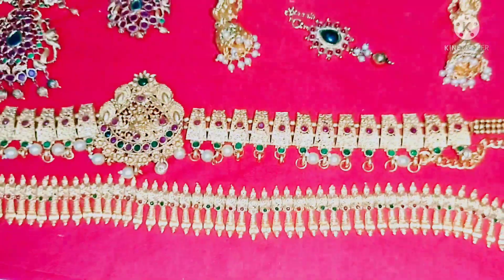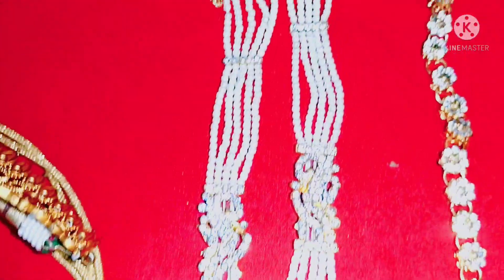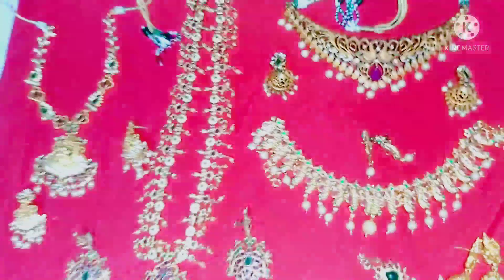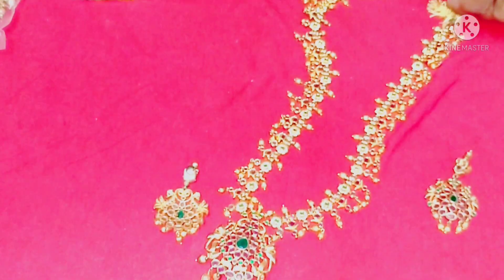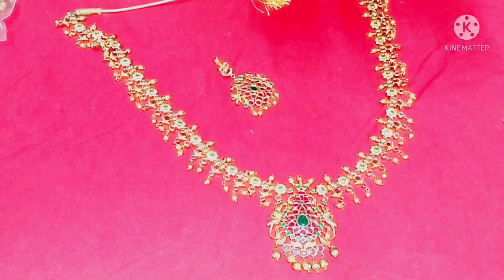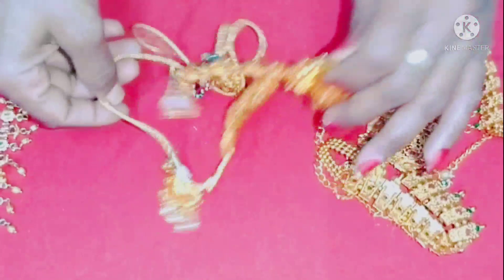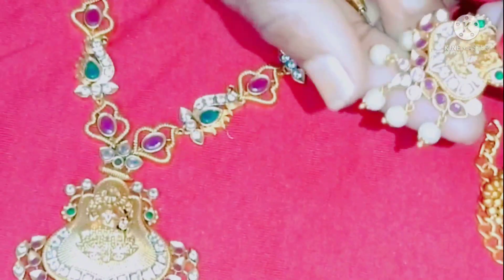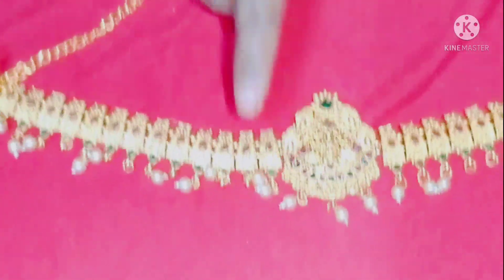1 gram Gold Jewellery